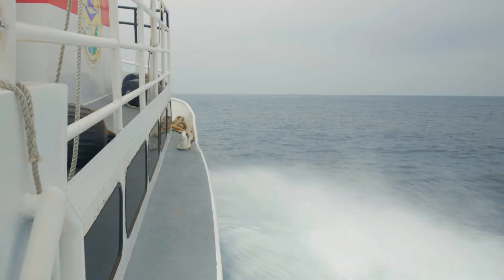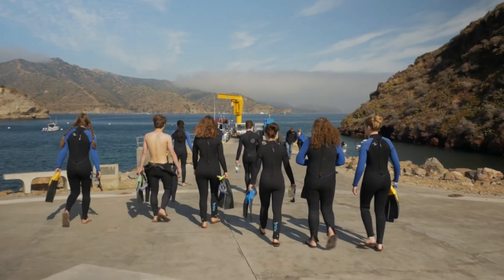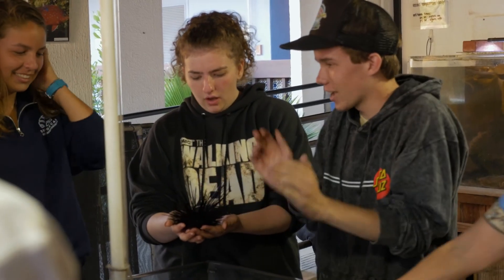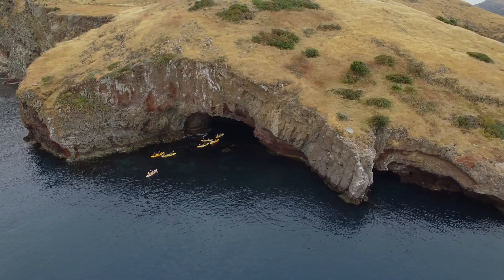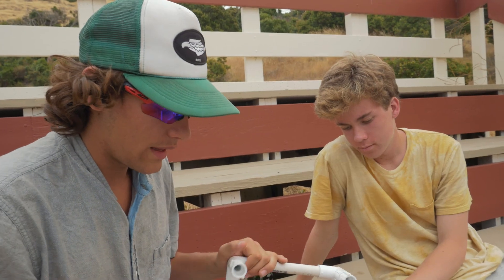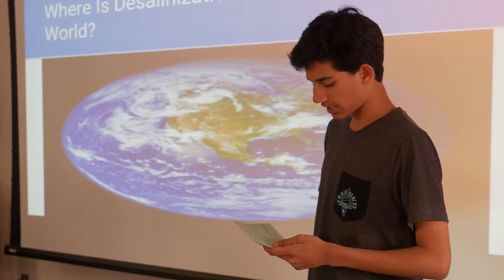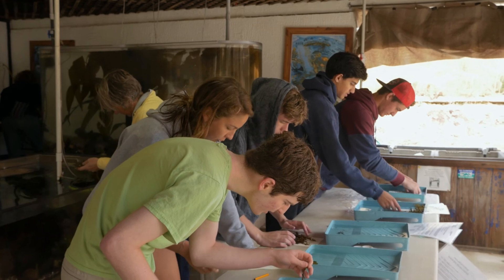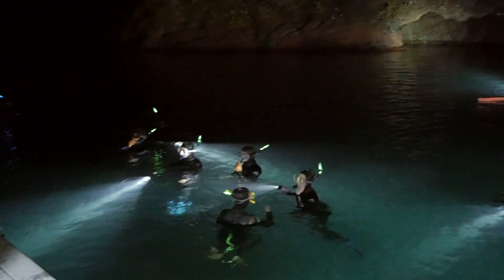MMS - A Learning Journey to Catalina Island 2017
Each year Mount Madonna School 9th and 10th grade students travel to Santa Catalina Island for five days of hands-on learning. The focus is on marine biology and oceanography studies. The 9th grade program is through the Catalina Environmental Leadership Program (CELP) and the 10th grade in conjunction with the University of Southern California's Wrigley Institute for Environmental Studies and Marine Science Center.